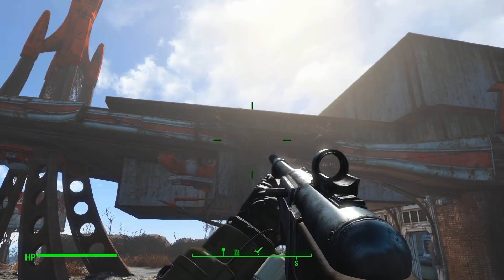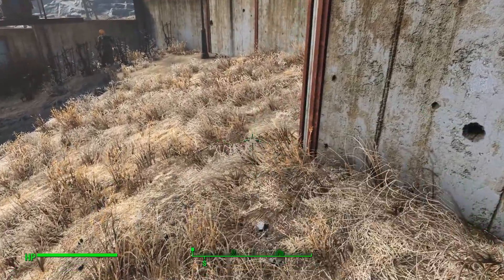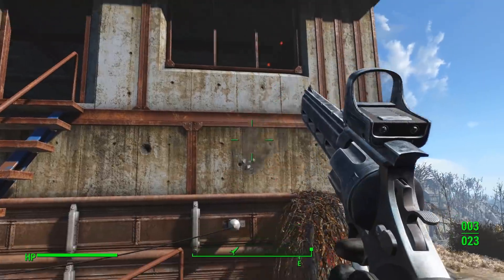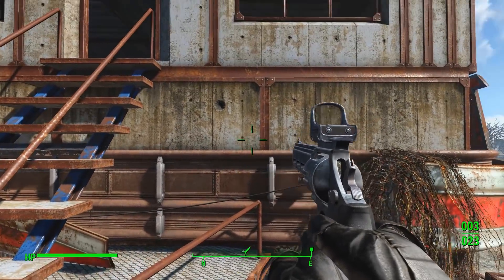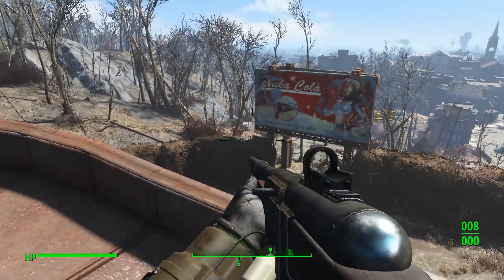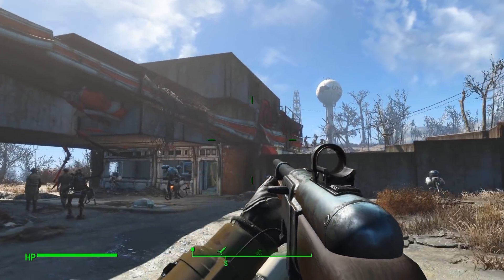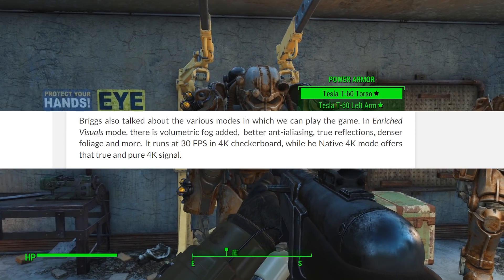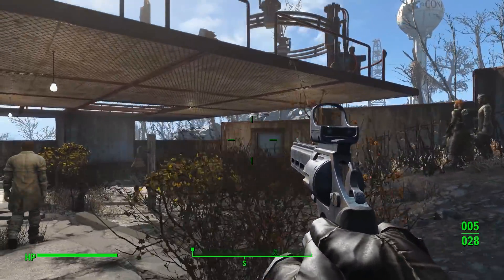This Xbox One X News Has People Baffled - Highest Fidelity Ever?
Big Xbox One X News that has some people up in arms. Either way, its great Xbox News.

Xbox Live Tag: ii dealer ii

Mixer: II_DEALER_II